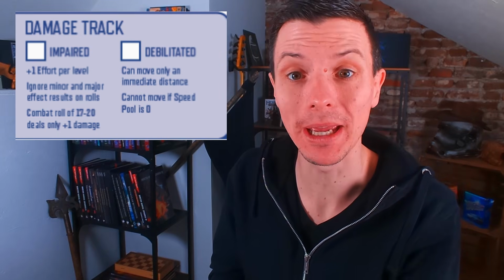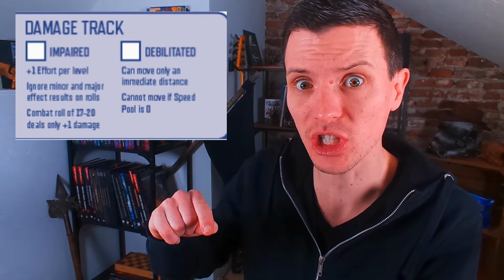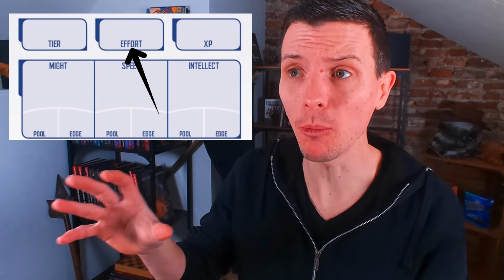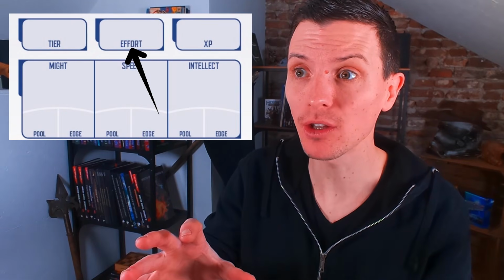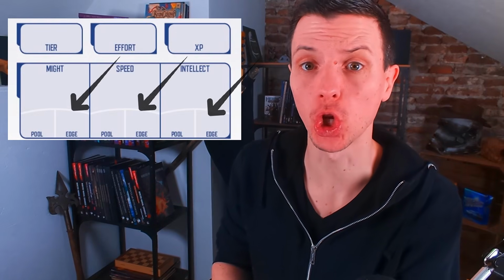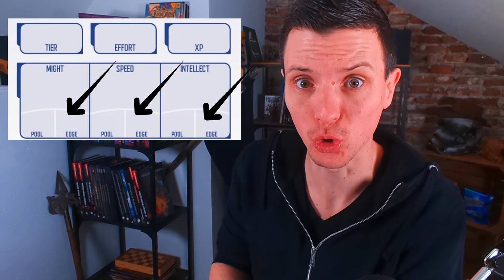Learn the Cypher System in 5 minutes! Monte Cook Games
Are you a Cypher System GM who'd like a short but efficient way to teach their players the basics BEFORE they hit the table? Or are you just curious to what Monte Cook Game's system is all about? I got you covered in this 5 minute tutorial, going off the basics, and then some.